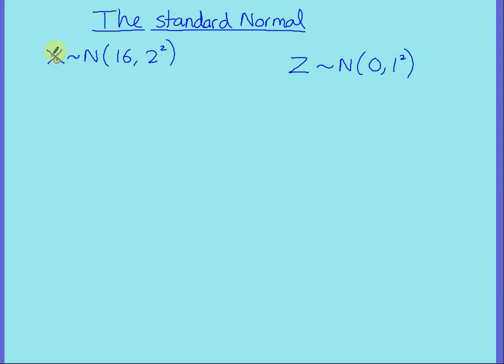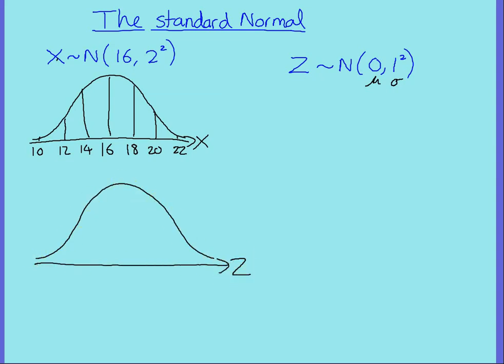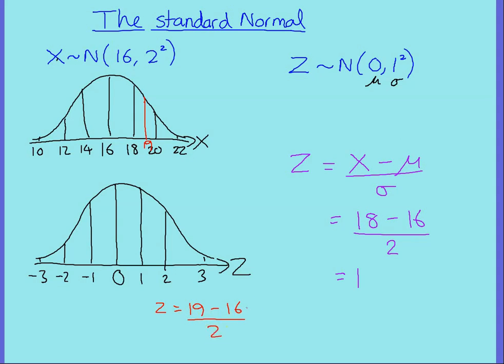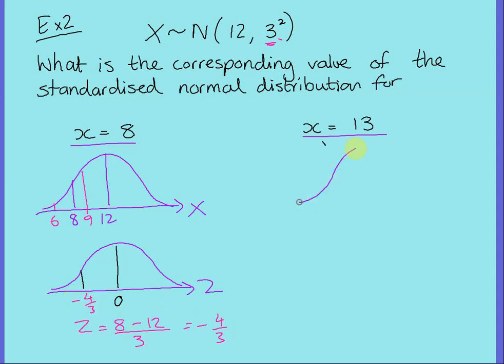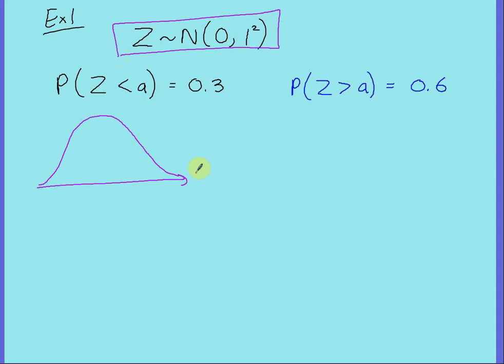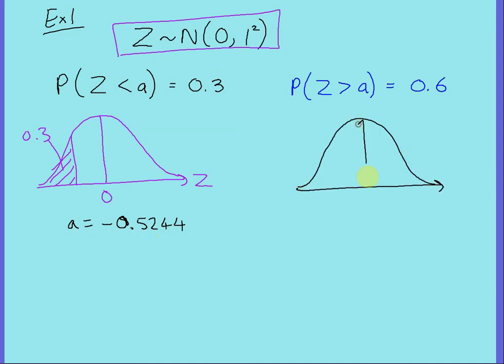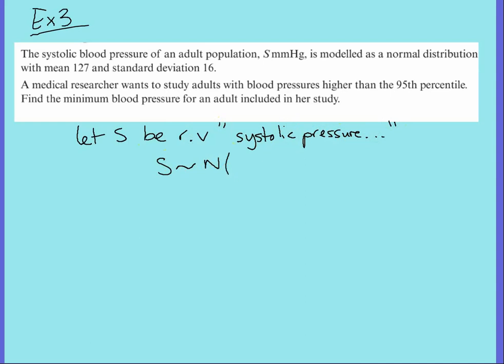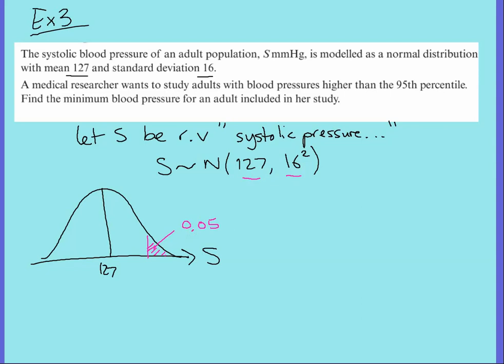standard normal distribution